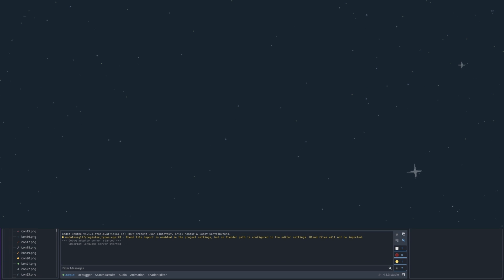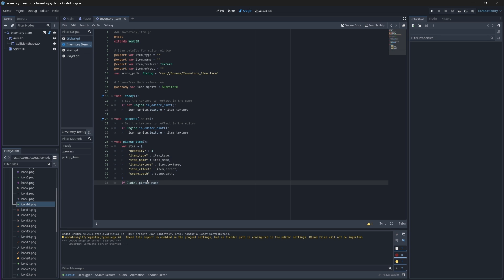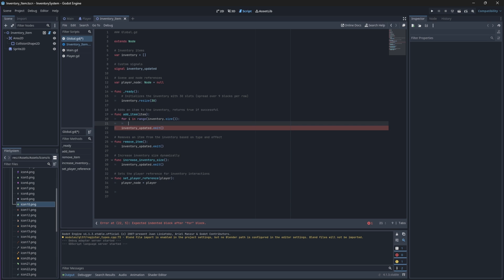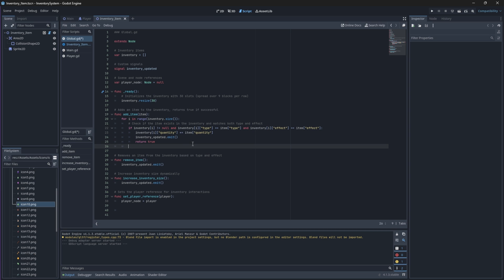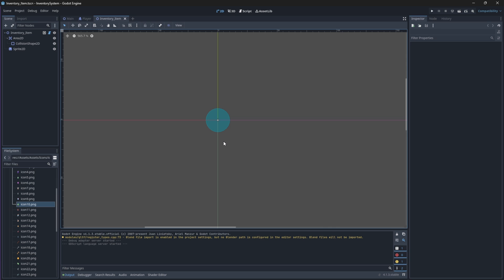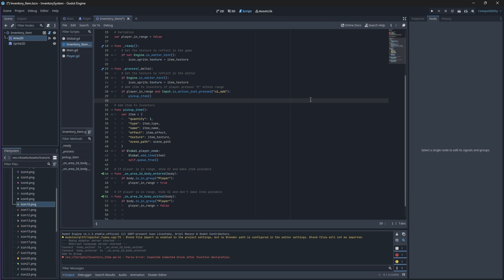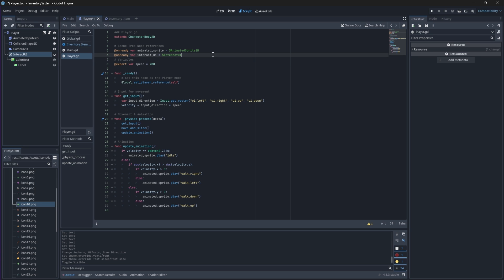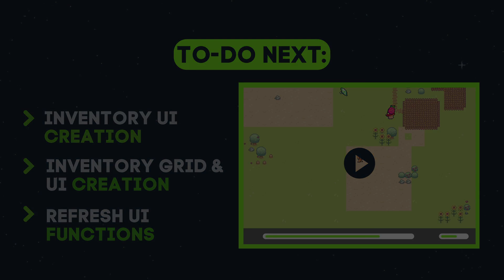Let's Make a Dynamic Slot-Based Inventory System in Godot 4 | Part 5 - Pickup Item #2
In this tutorial series, we will make a Slot-Based Inventory system in Godot 4.  This system allows players to add, remove, or use items - as well as increase their inventory size and spawn items back into the world.

In this video, we are going to be continue creating our dynamic pickup item, which is a reusable and configurable node which the player can interact with and add to their inventory.

00:00 Inventory UI Overview
00:25 Item Dictionary + Pickup Function
02:08 Updating Our Global Function
03:28 Stacking Items on Existing Slots
04:20 Creating Items on New Slots
05:11 Checking Player Range
06:47 Creating Interact UI
08:12 Showing/Hiding UI & Adding Items
09:10 Outro

➡️ HARDWARE SPECIFICATIONS:
🔹RAM: 16.0 GB
🔹GPU: NVIDIA GeForce RTX 2060
🔹Storage: 1TB